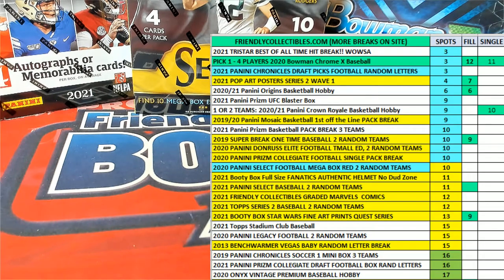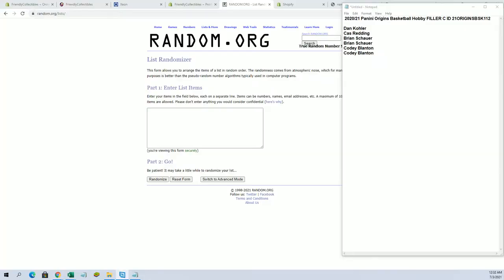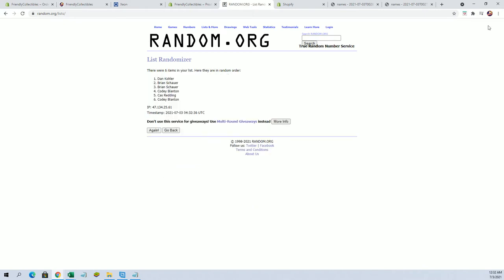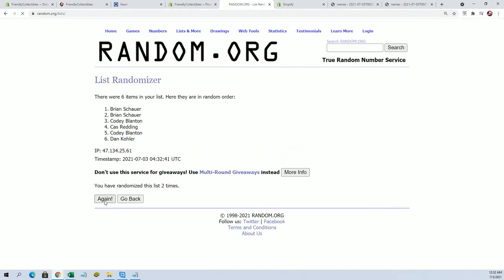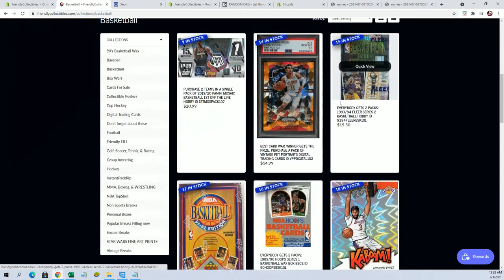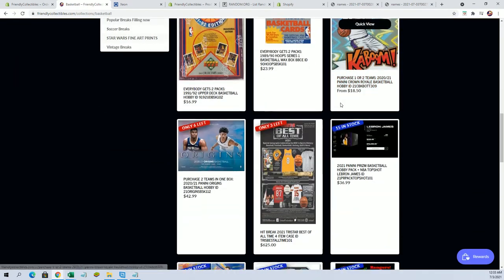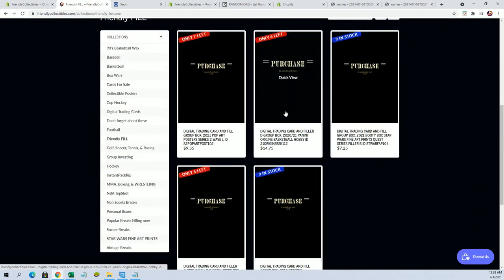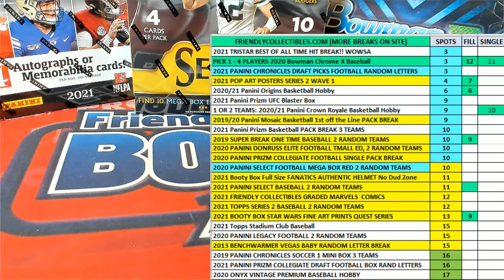202021 Panini Origins Basketball Hobby FILLER C ID 21ORIGINSBSK112